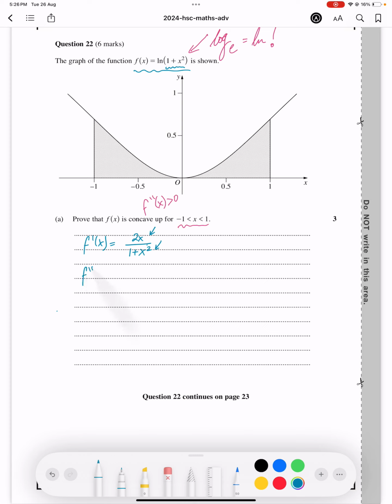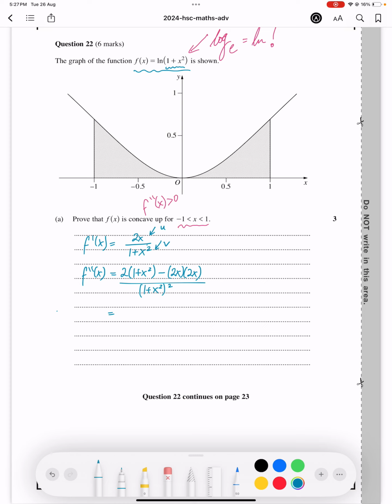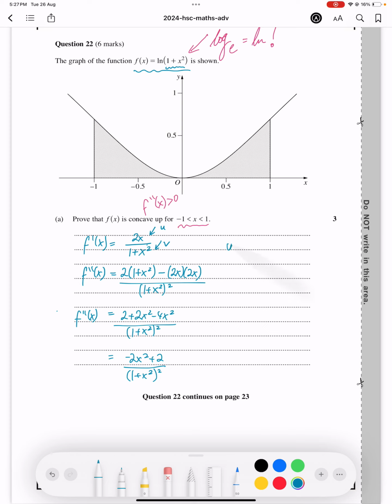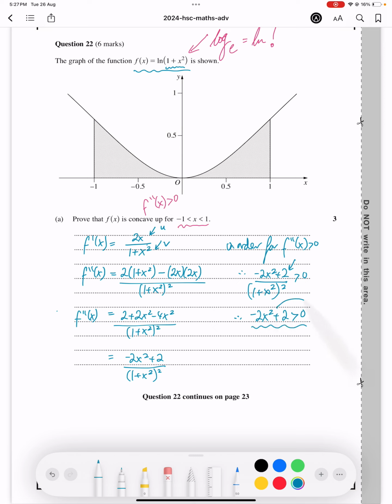PROVING CONCAVITY USING INEQUALITIES (ln FUNCTION)!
@SolveThisWithMe as I show you how to deal with a HSC question that asks you to prove that a ln function is contains up within a specific restricted domain!